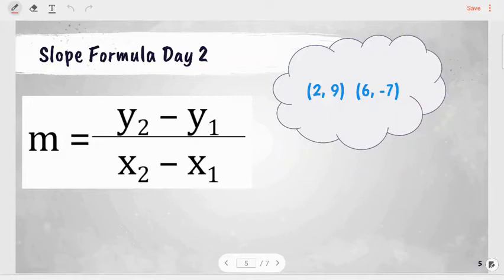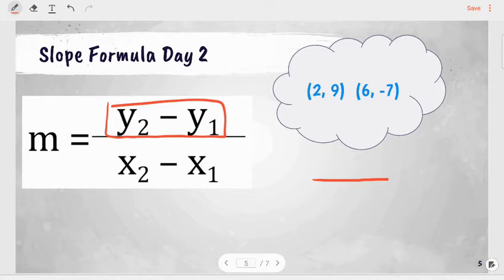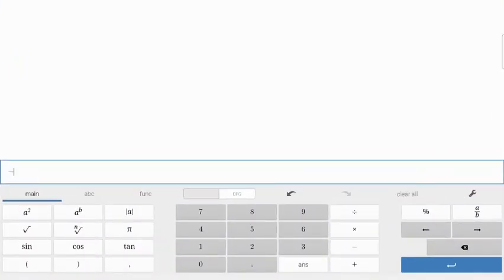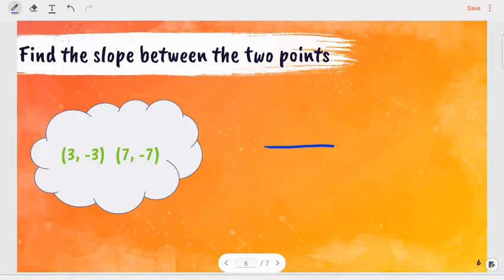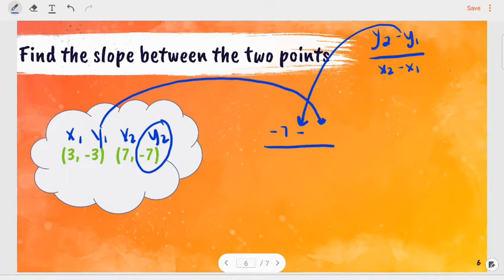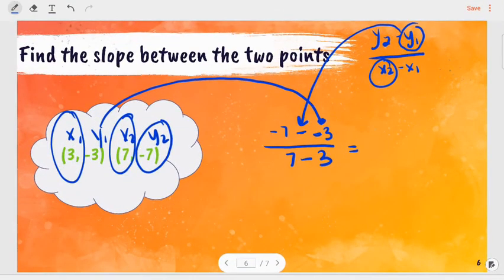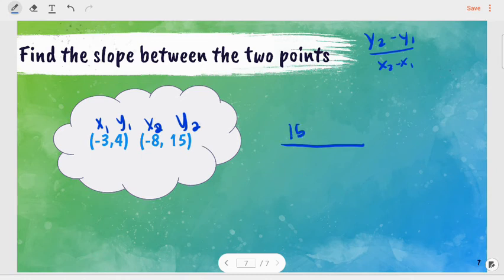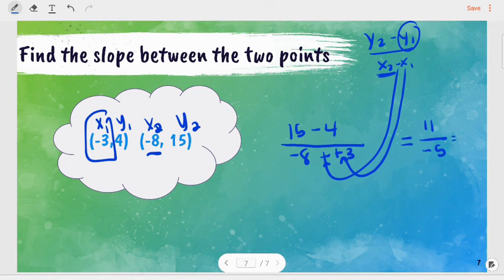Slope from 2 points (integers)